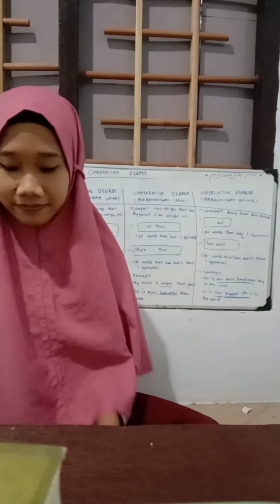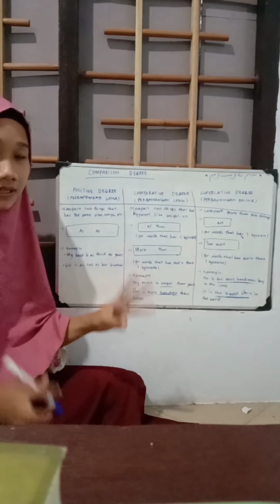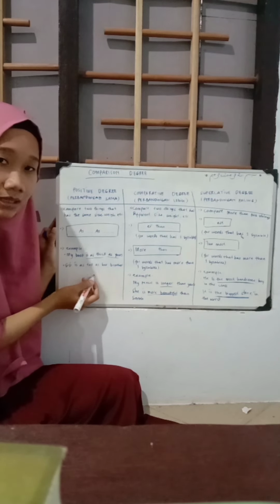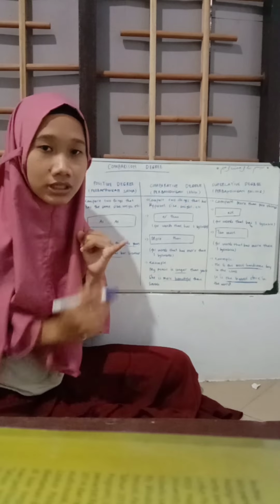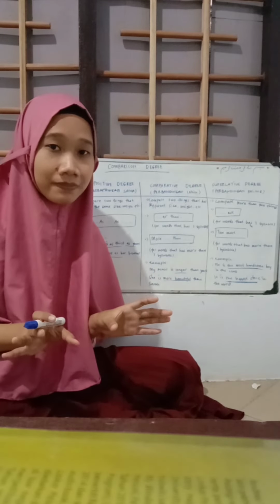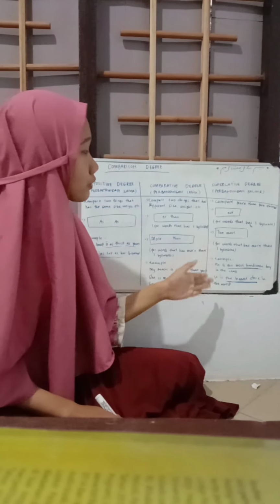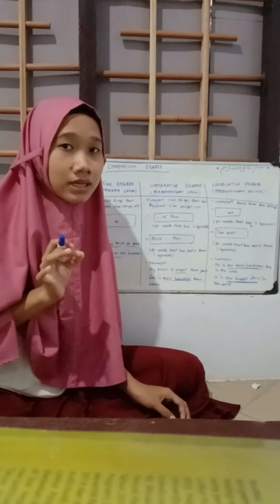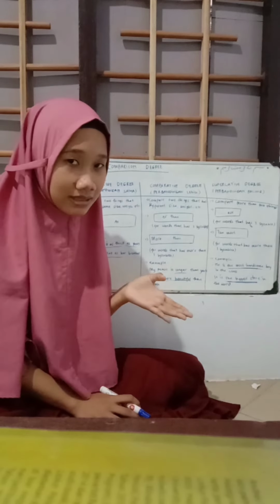CLT| GRAMMAR | COMPARATIVE DEGREE| TEACHING LEARNING STRATEGY